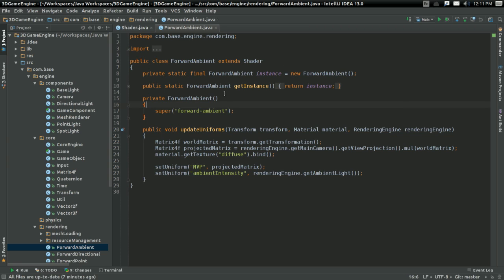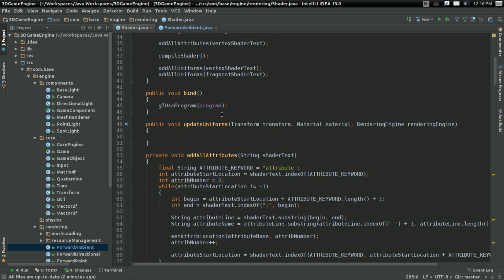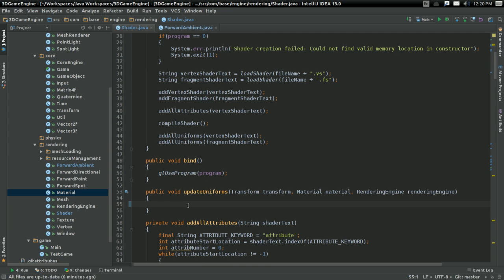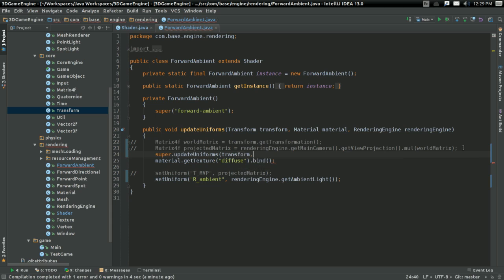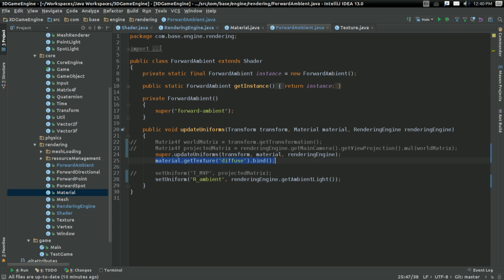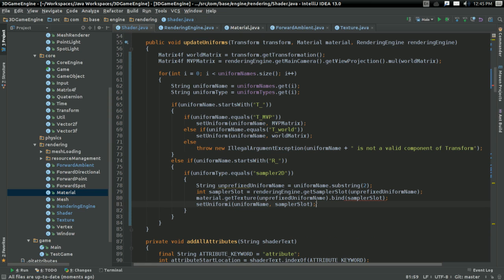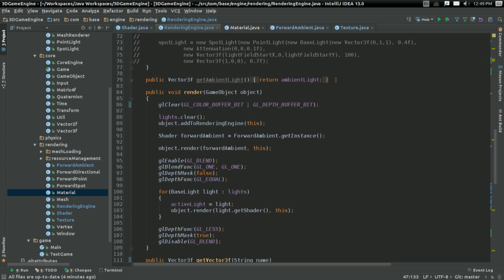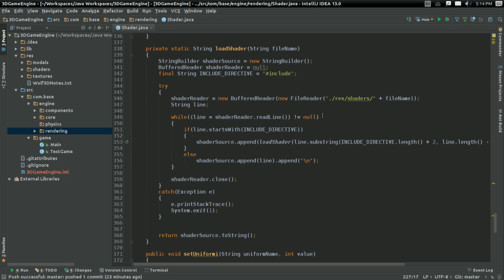#57 3D Game Engine Tutorial: Automatic Uniform Updates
In this video, we start automatically setting uniforms based on their prefix. This puts a lot of the shader uniform control in the RenderingEngine, which is a more useful location for uniform control.